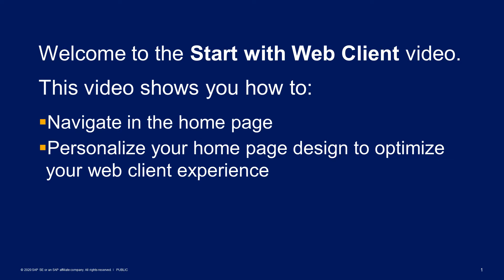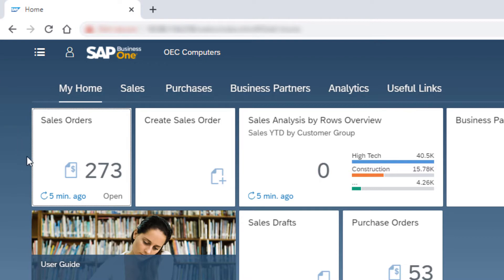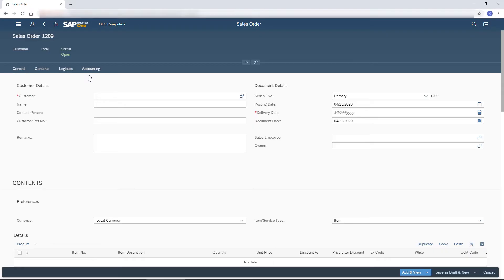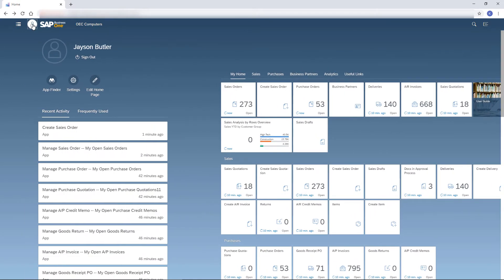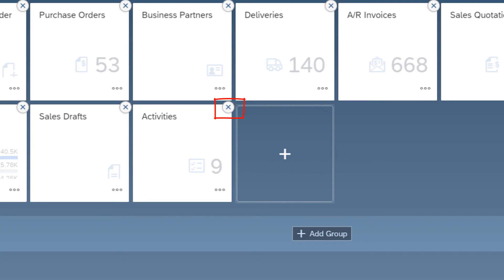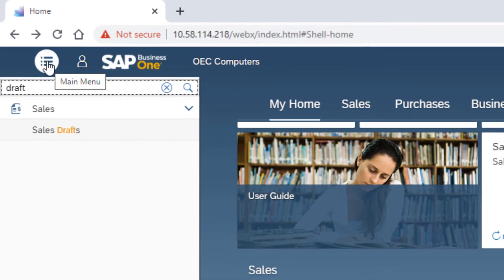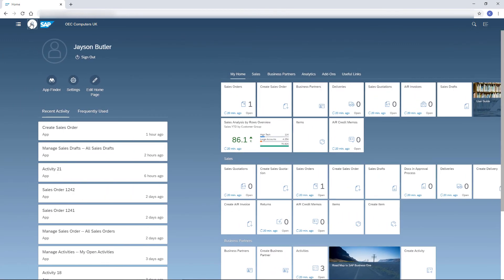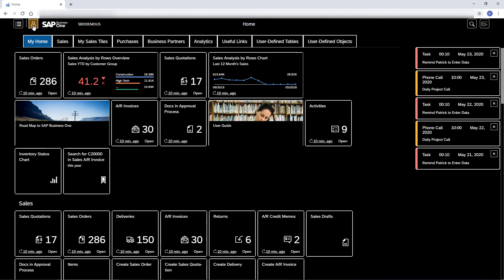Start with SAP Business One Web Client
In this video from SAP, you will see how to navigate and personalise the SAP Business One Web Client home page to optimise your experience.